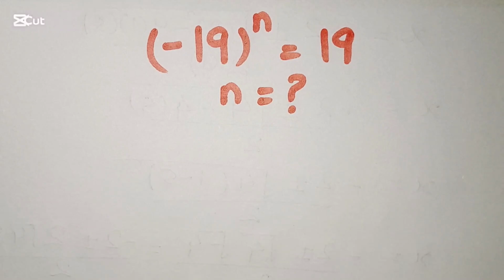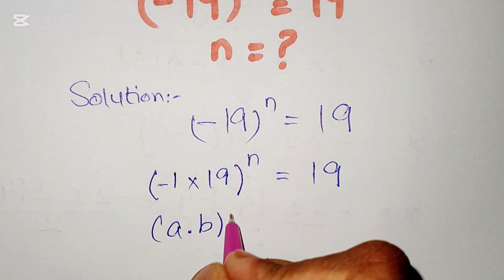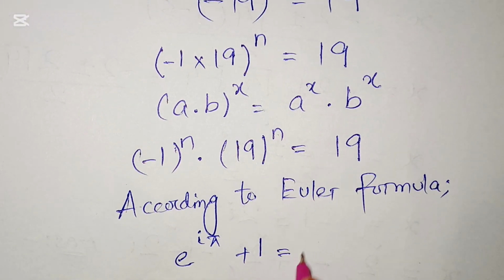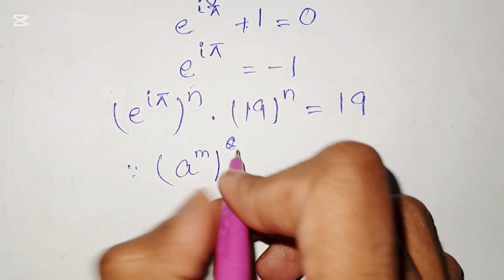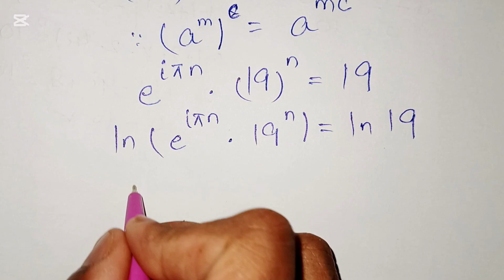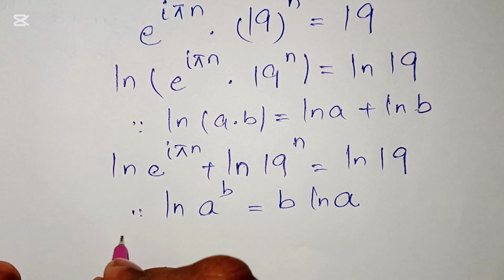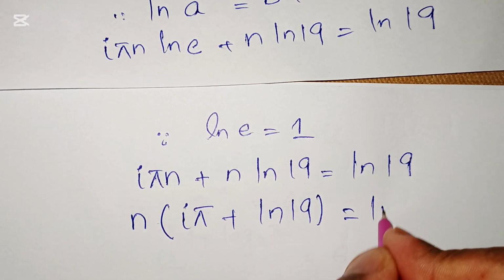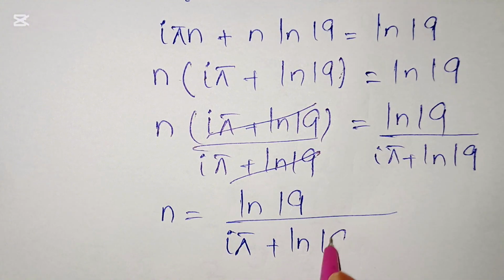Solving a 'Harvard' University entrance exam | Algebra Math | Find n?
Mathematics Education
PreMath
trigonometry
math is fun
olympiad
probability and statistics
algebra 1
Math Olympiad
Exponential Equations
Algebra
PhilCoolMath
MathsBooth
Logarithms
Math Tutorial
SAT Math Prep
JEE Math
Mathematics.
geometry
Math Olympiad
AsadInternationalAcademy
olympiad math questions
mathematics
math puzzles
maths calculus
number theory
algebra 2
high school math
college math
math help
pre math
imo
online learning
Olympiad Mathematics
pre math
maths
premaths
pre maths
TabletClass Math
Andy Math
Algebraic Expressions
math olympiad